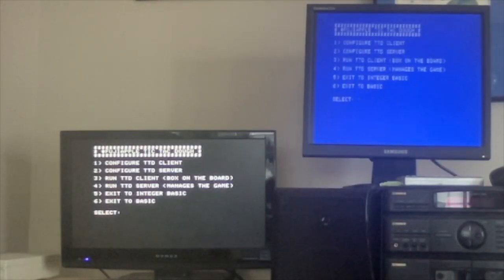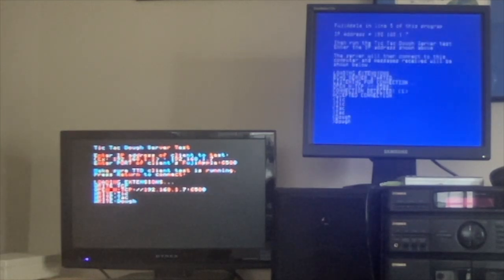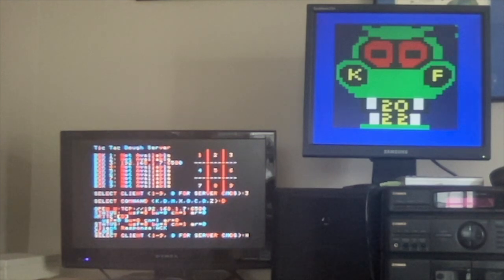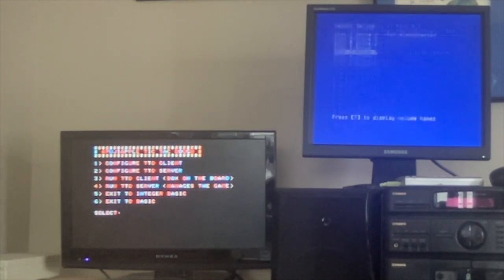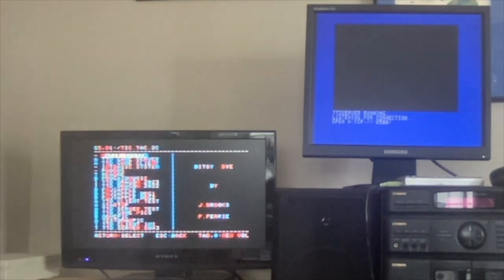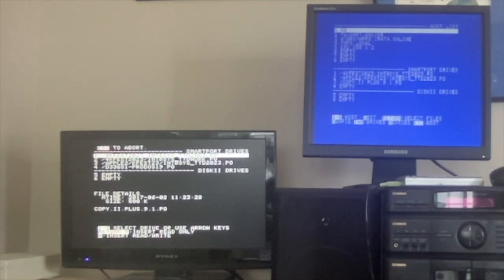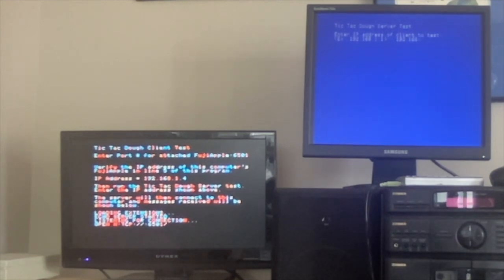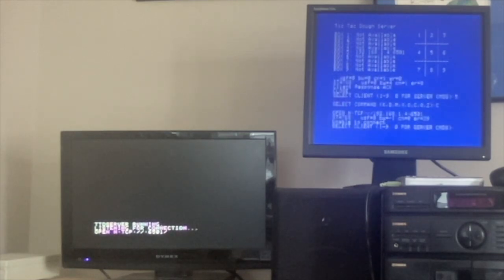Testing the Fujinet Tic Tac Dough Server